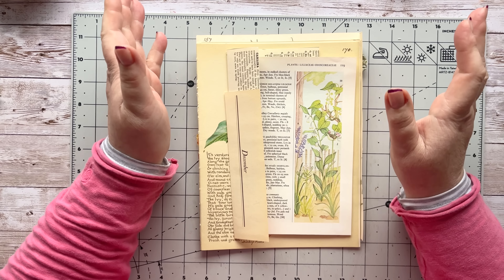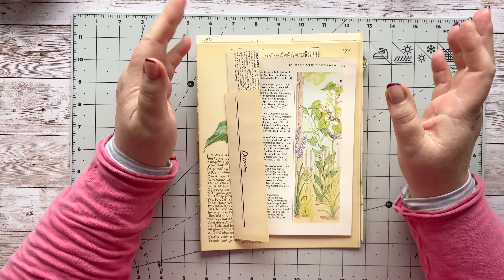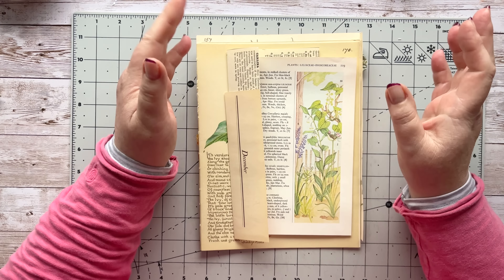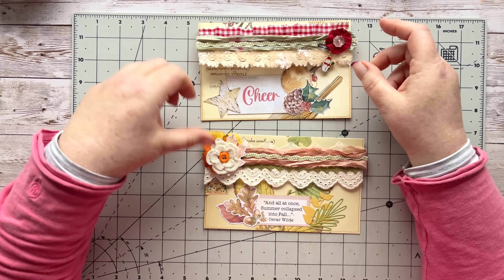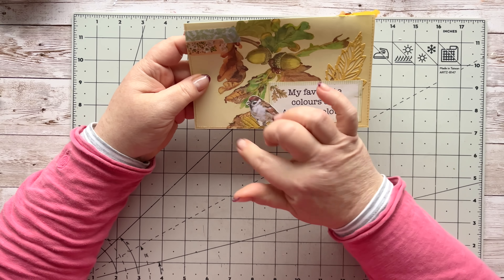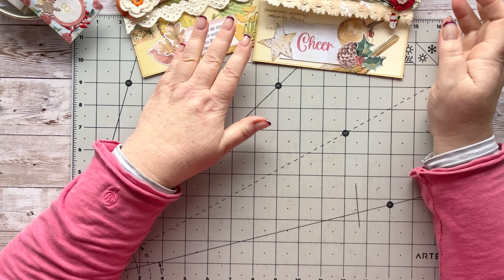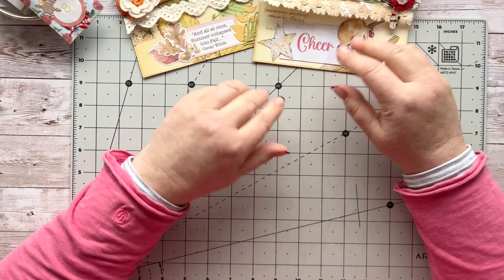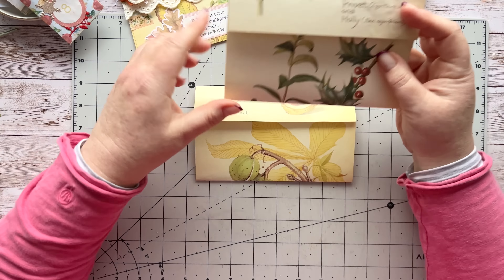Making Beautiful Envelopes!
It is Sunday and I have a lovely little envelope making video for you to try!  Yay!!
Making them for both my Autumn Whispers Journal and my Christmas Memories Journal.  You could add these to any theme.
Come and follow along.  They would make a great addition to your journal.

If you are interested in purchasing any of these kit sor any other goodies from me, you can follow the links to my shops below:

US & A4 sizes - Christmas Advent Pockets & Tags

US Letter sized - Christmas Memories Digital Journal Pages Kit

A4 Letter sized - Christmas Memories Digital Journal Pages Kit

Christmas Memories Digital Add-on Kit

Christmas Memories Digital Ephemera & Sentiments Kit

PRINTED KIT: Christmas Memories Complete Kit

US Letter sized - Autumn Whisper Digital Journal Pages

A4 Letter sized - Autumn Whisper Digital Journal Pages

Autumn Whispers Digital Add-on Kit

Autumn Whispers Digital Ephemera & Sentiments Kit

PRINTED KIT: Autumn Whispers Complete Kit